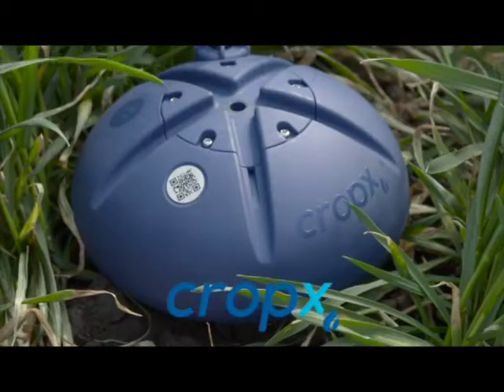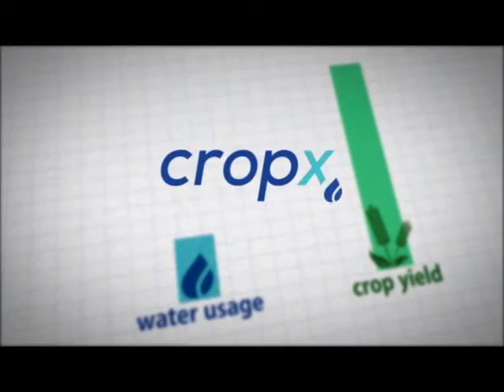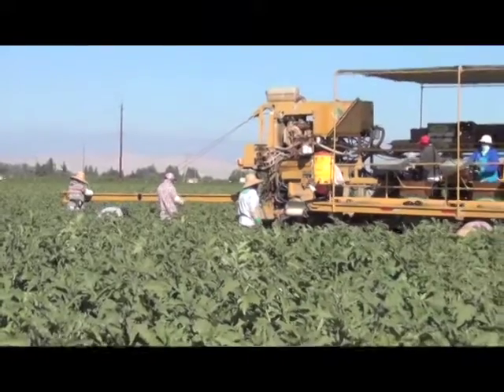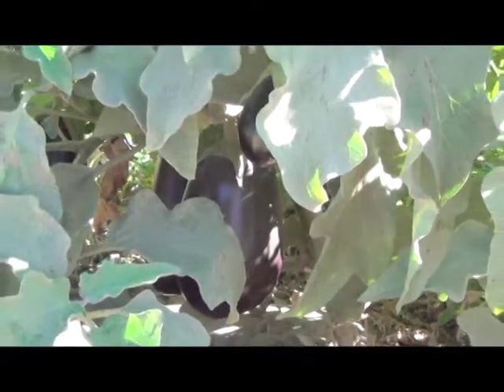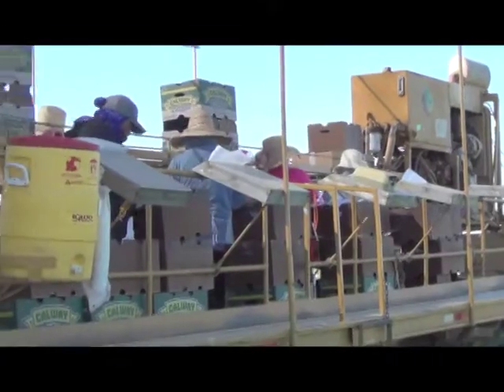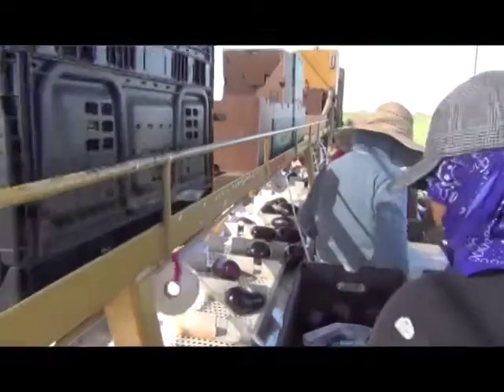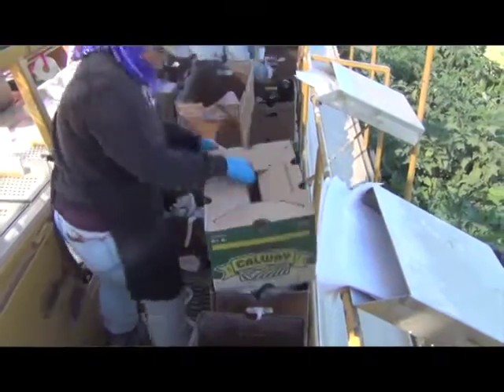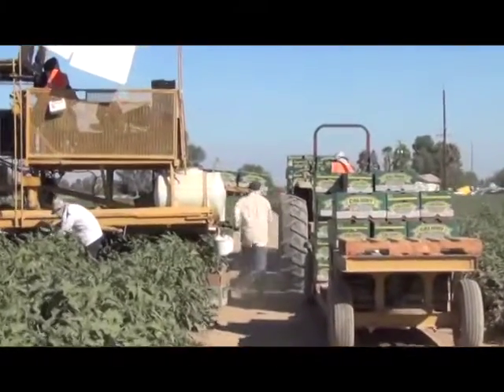Harvesting Squash & Eggplant in Fresno County with Todd Hirasuna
Although summer is coming to an end and temperatures begin cooling, squash and eggplant harvest is still well underway for Todd Hirasuna from Sunnyside Packing Company, and he is picking up another quality crop this year.  Watch this brief harvest update and learn more about growers near you by reading Vegetables West Magazine.